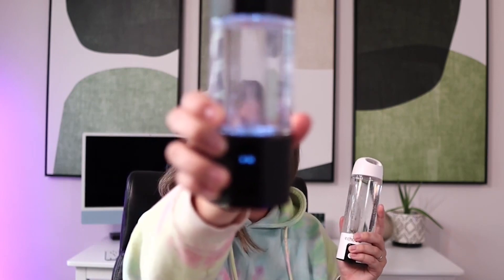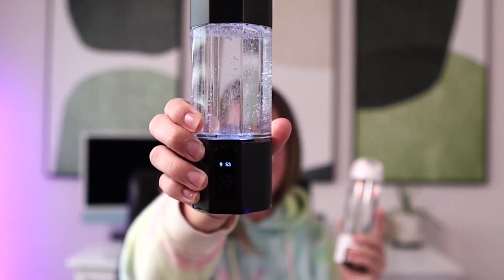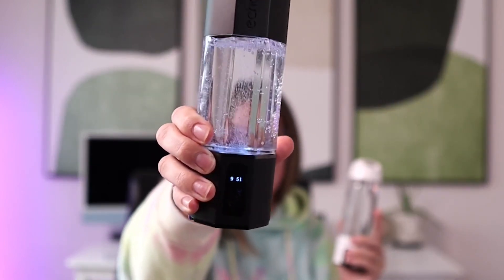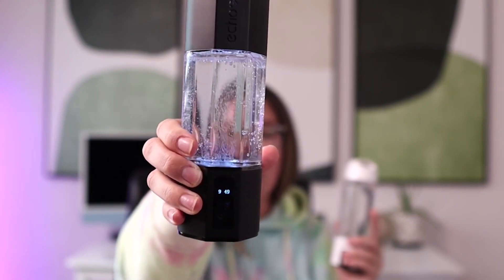Hydrogen Water Bottle Review | Echo Go+ vs Echo Go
In this Hydrogen Water Bottle Review video I discuss the difference between and the specifications of the Echo Go+ and Echo Go hydrogen water bottle.

00:00 Best Hydrogen Water Bottle
00:12 Echo Go+ vs. Echo Go
00:29 Echo H2O hydrogen water bottle
00:43 Echo Go ppm
01:23 Echo Go Battery Life
02:01 How Long for Hydrogen Water
02:38 Echo Go+ price
03:08 Benefits of Hydrogen Water

The cool thing? It doesn't cost you a penny; in fact, it'll save you pennies! Thanks for supporting my channel by shopping with my fave partners and brands that I love. It's so fun to share my faves in this way!